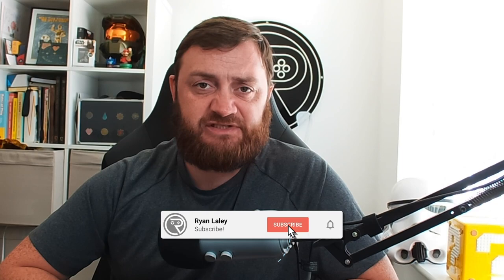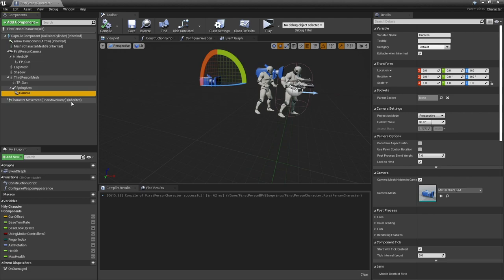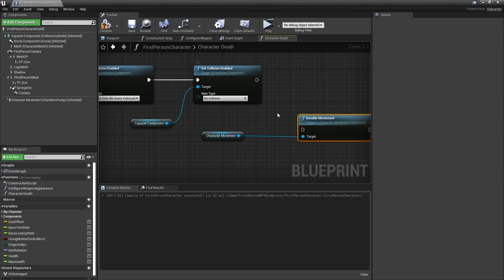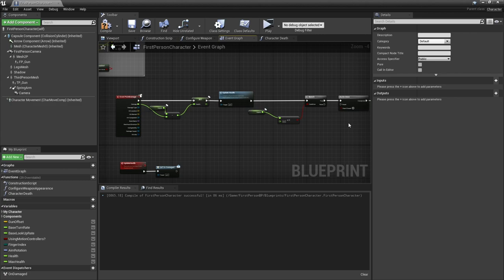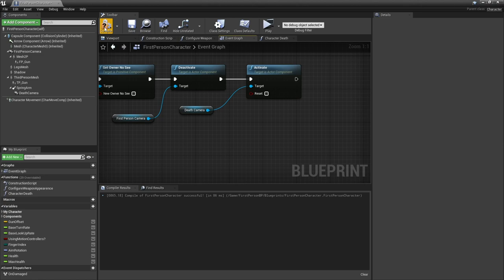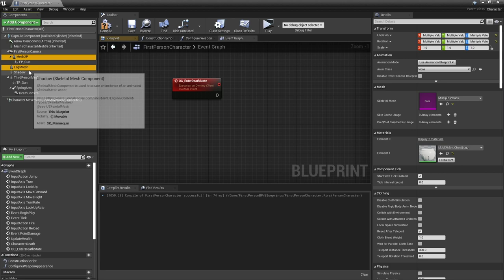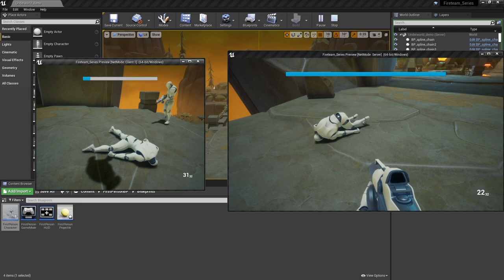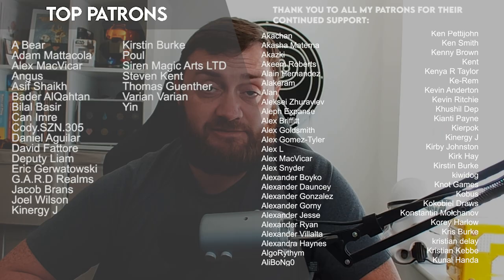Unreal Engine 4 Tutorial - Fireteam Chapter 3 Part 1: Death Camera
Chapter 3: Player Death
In the part 1 we set up the death camera that they player switches to at the time of the character's death.